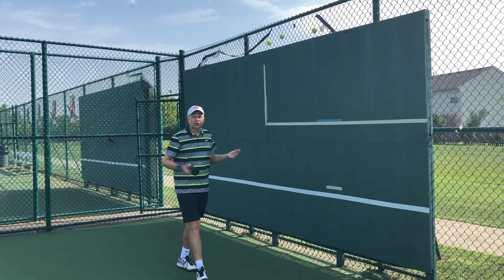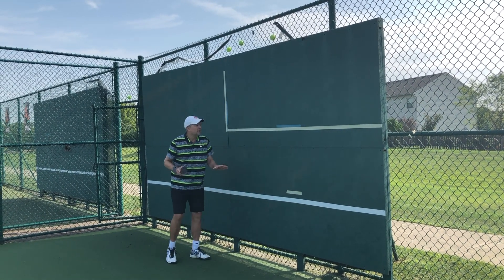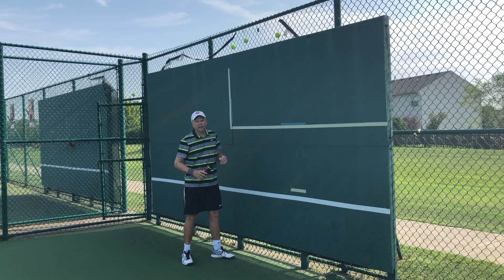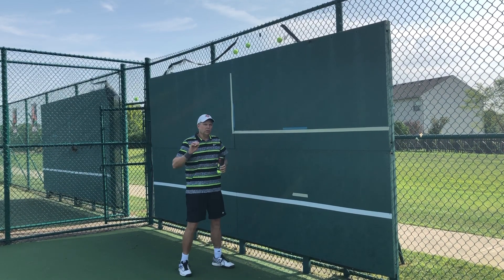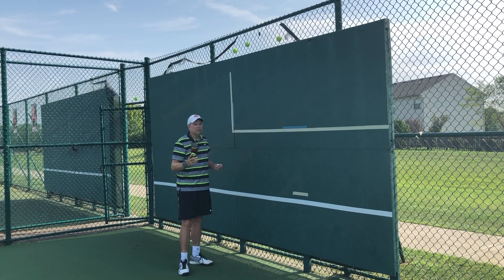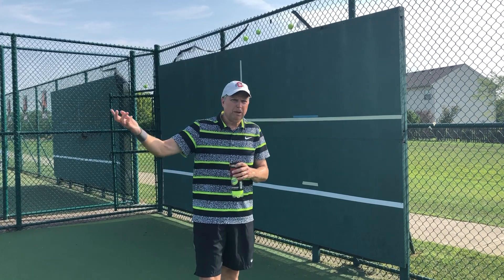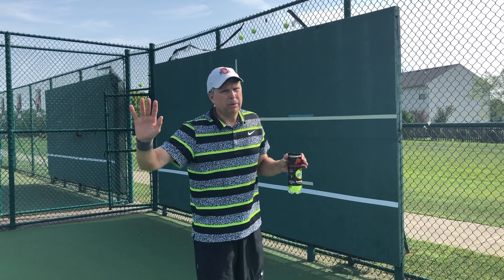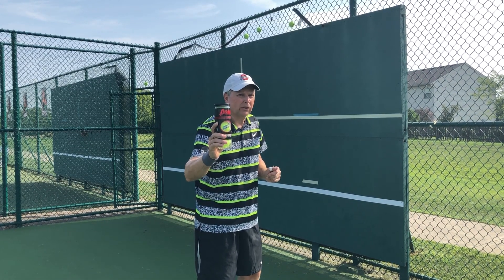Off The Wall With Lance-Understanding "the shape" of the ball 1